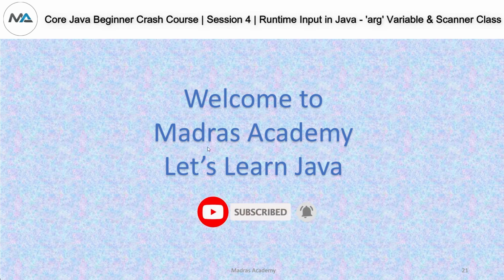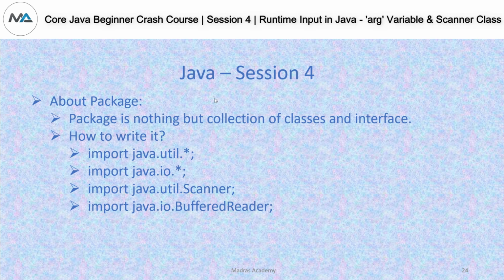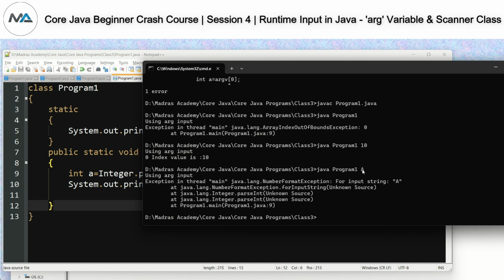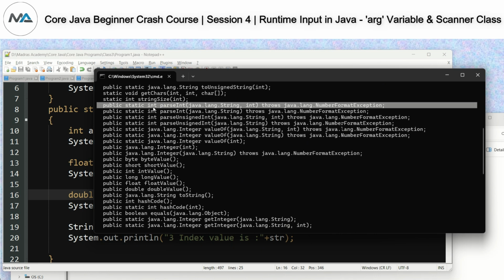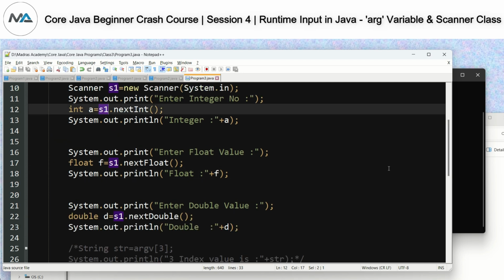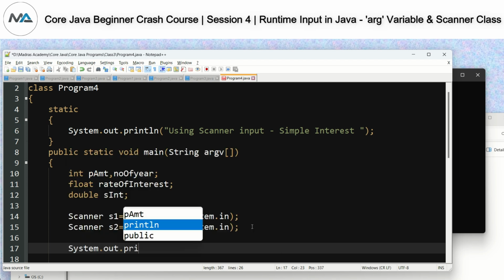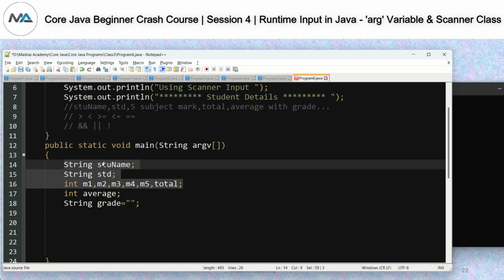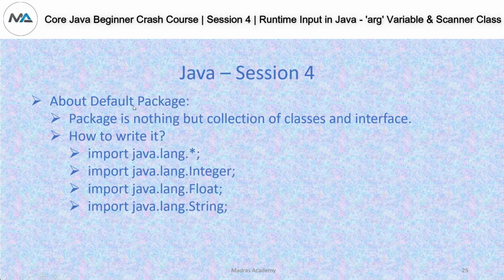Java Runtime Input Explained | 'args' & Scanner Class | Core Java Beginner Crash Course - Session 4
Description:
Welcome to Session 4 of the Core Java Beginner Crash Course by Madras Academy! 🚀

In this session, we’ll dive into runtime input in Java using:

✅ The 'args' variable (command-line arguments)
✅ The Scanner class for user input

By the end of this video, you'll know how to take user input dynamically and process it efficiently—an essential skill for building interactive Java applications!

🔹 Topics Covered:
✔ Understanding the 'args' variable
✔ Using command-line arguments
✔ Taking user input with Scanner

💡 Learn Java with Madras Academy and build a strong programming foundation!